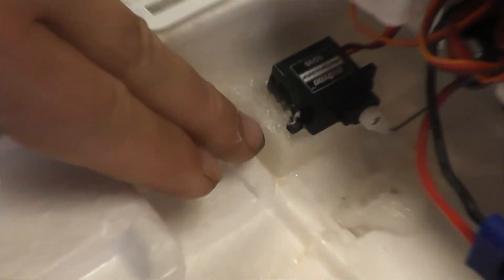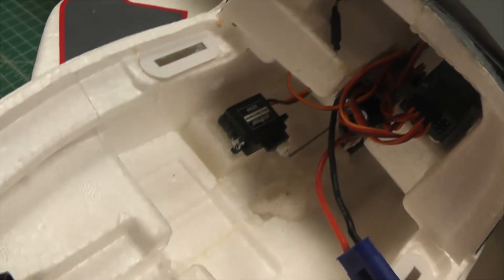Waterproofing a Leaky E-flite Icon A5 And Rudder Servo Placement Mod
How I fixed the hull leaks in my new Icon A5 and relocated the replacement rudder servo out of bottom of the hull so it won't get ruined again if another leak occurs. The rudder servo got ruined on the 6th or 7th flight and started twitching and causing the plane to fly erratically especially at higher speeds. This is the result of those events.